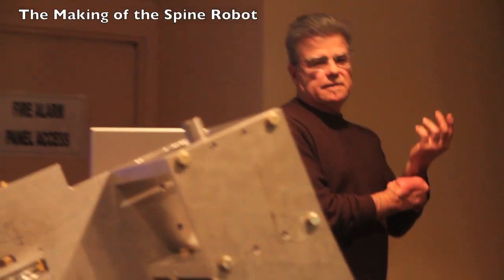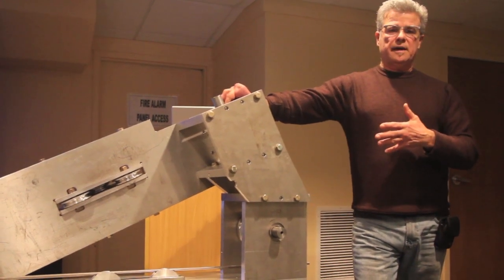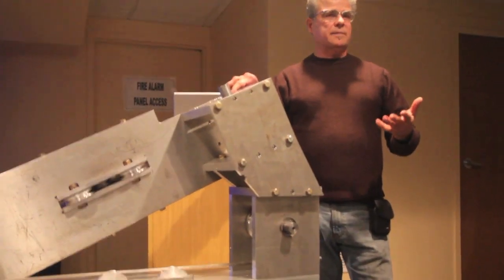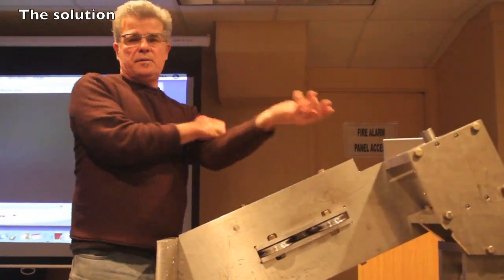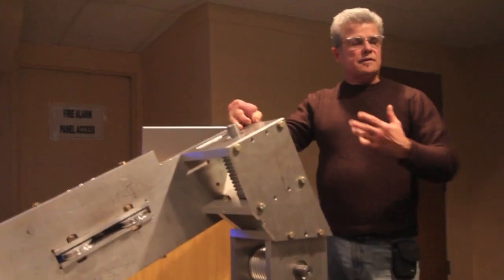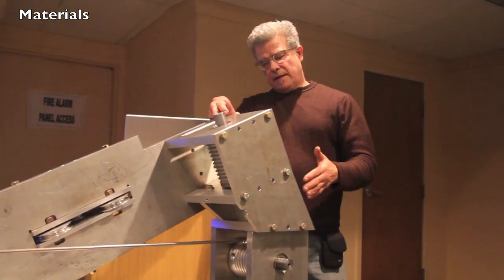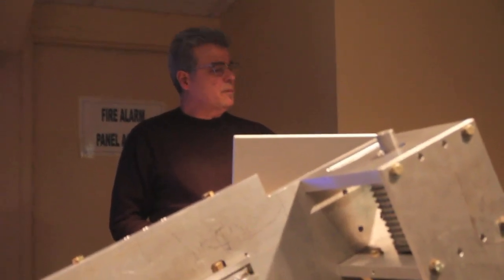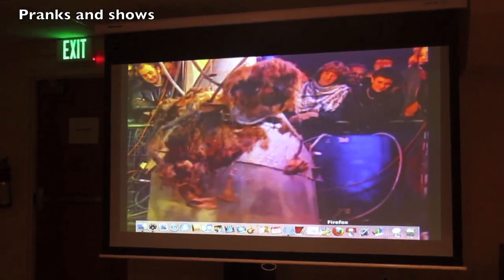mark pauline talk - part 2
mark pauline gave a talk at the sonoma county museum

mark talks about the making of the spine robot, design/engineering solutions, shows footage from old shows